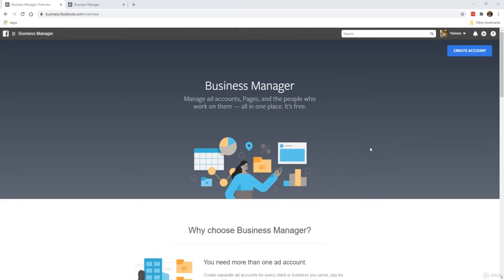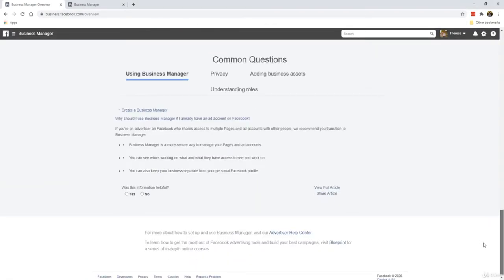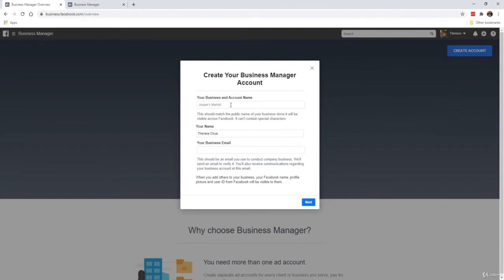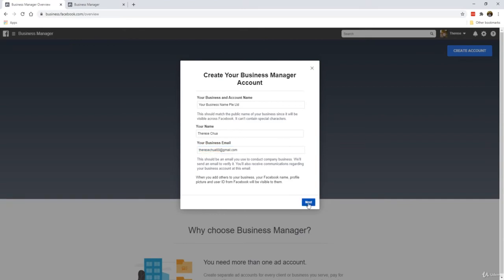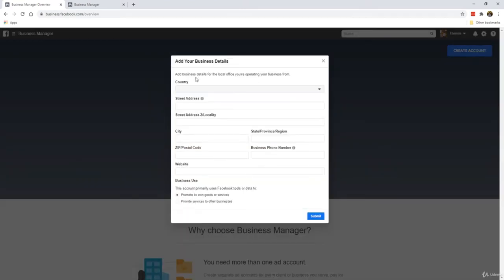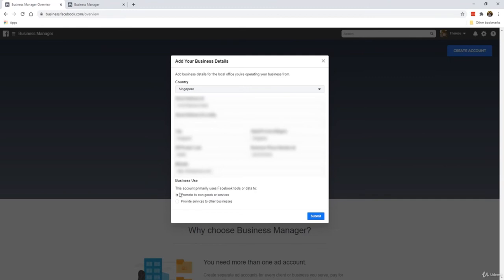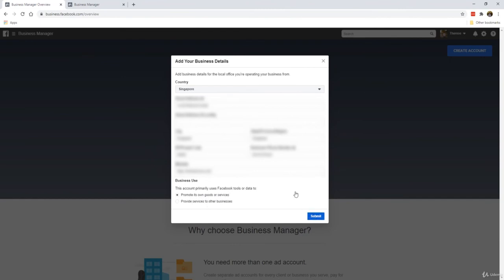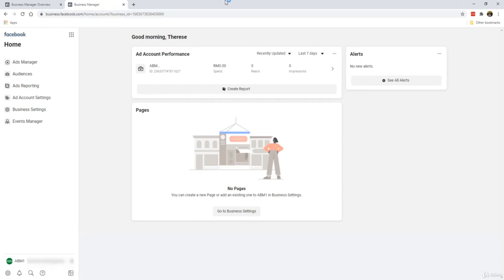How To Create An FB Business Account|Facebook ads|Facebook marketing|Facebook business page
facebook ads
facebook ads 2022
facebook advertising
instagram ads
facebook ads strategy 2022
fb ads 2022
meta ads
facebook ads in 2022
fb ads
shopify
ben heath
facebook ads strategy
marketing
facebook ads course
meta advertising
ecommerce
shopify store
lead guru
ecommerce facebook ads strategy
facebook advertising 2022
online business
facebook ads dropshipping
facebook ad results
facebook targeting
facebook ads setup
ecommerce facebook ads strategy 2022
facebook ads tutorial 2022
e-commerce facebook ads
facebook ads ecommerce
adam erhart
facebook advertising results
digital marketing
facebook tutorial 2022
facebook ad tutorial
facebook ads manager
facebook ad strategy
2022 facebook ads
facebook ads tips
social media marketing
ecom strategy
ecommerce strategy
ads
dropshipping
facebook marketing
lead generation
are facebook ads worth it
email marketing
email marketing platforms
tanner planes
tanner
planes
linkedin marketing
sms marketing
marketing analytics
marketing funnel
marketing strategies
marketing strategies for small business
how to advertise your business
marketing 101
what is digital marketing
marketing show
dara denney